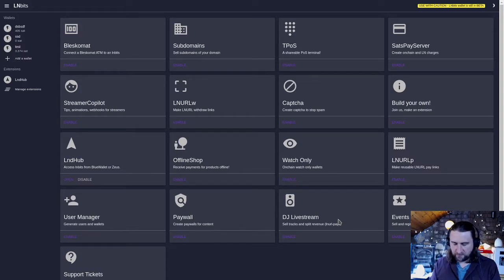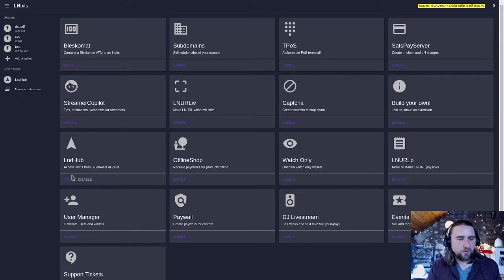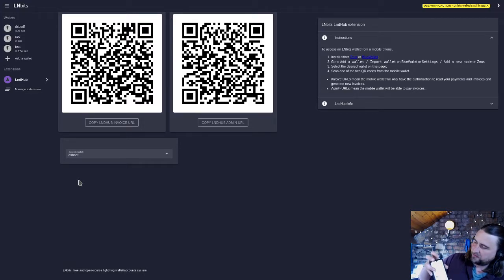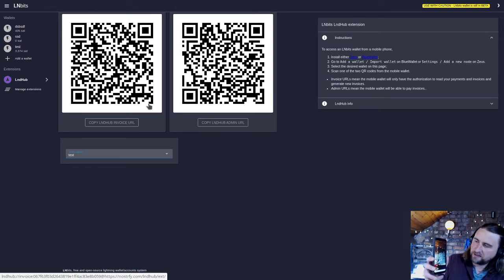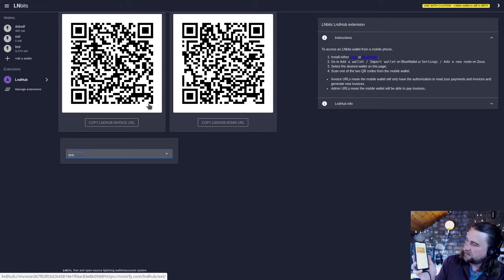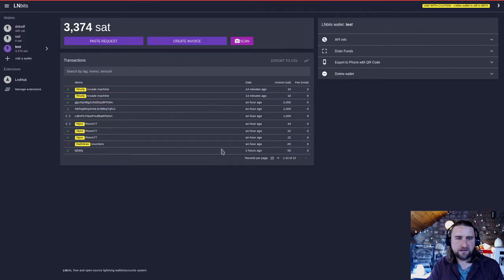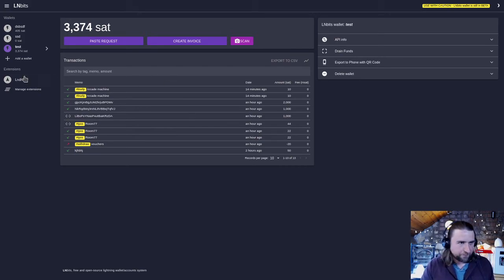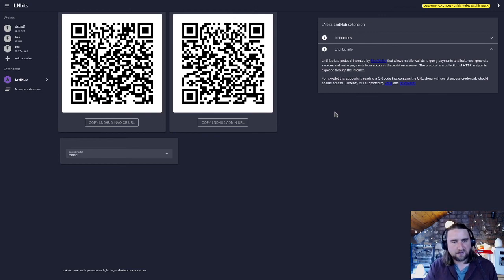LndHub, access lnbits from BlueWallet or Zeus.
*connect to your lnbits wallet from BlueWallet or Zeus*
Lndhub has nothing to do with lnd, it is just the name of the HTTP/JSON protocol uses to talk to their Lightning custodian server